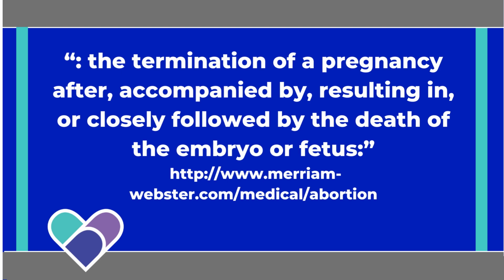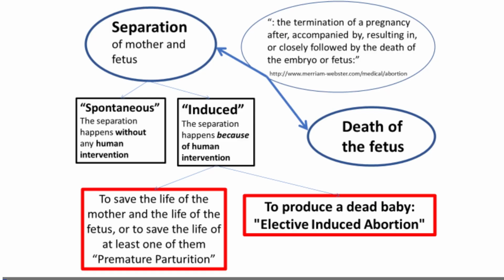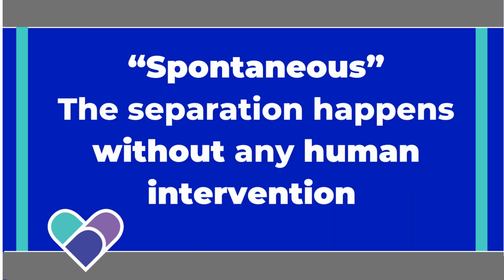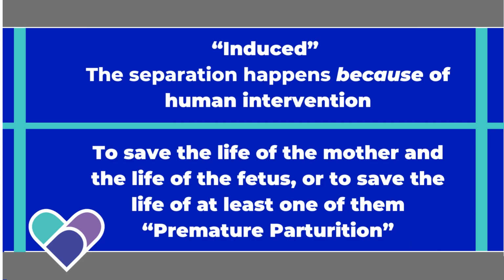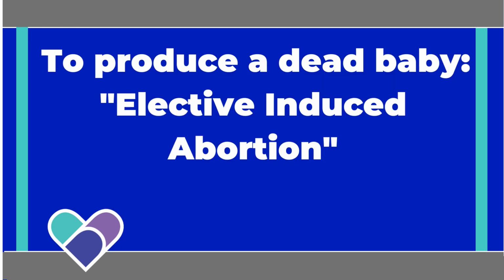Sanctity of Human Life Moment: What is abortion?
In this video, Donna Harrison, MD., discusses what abortion actually is.